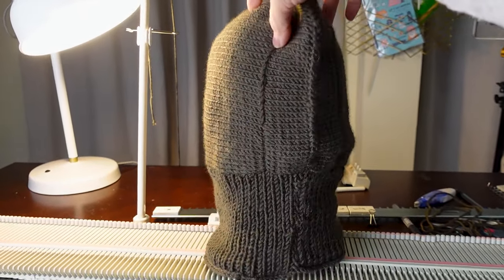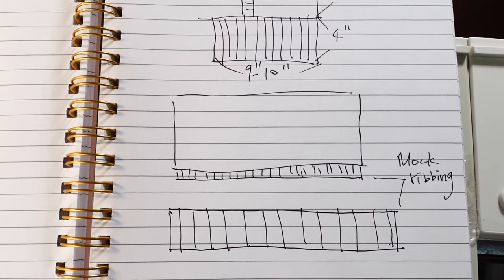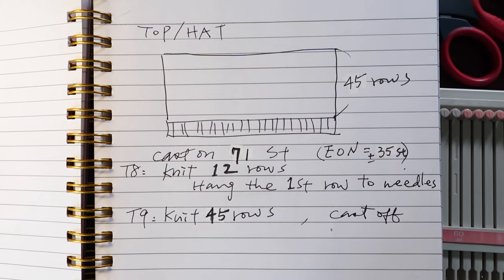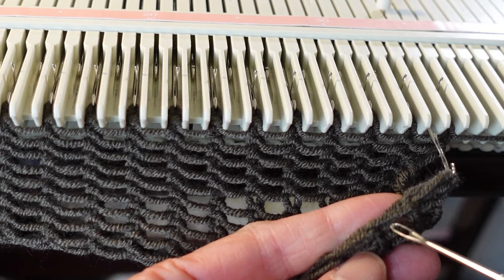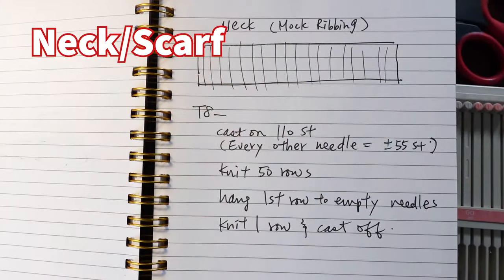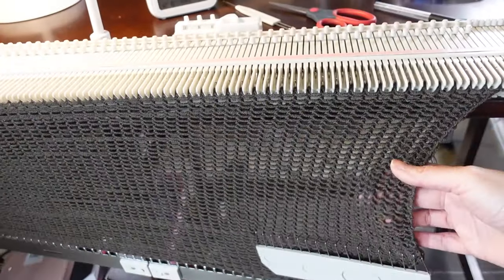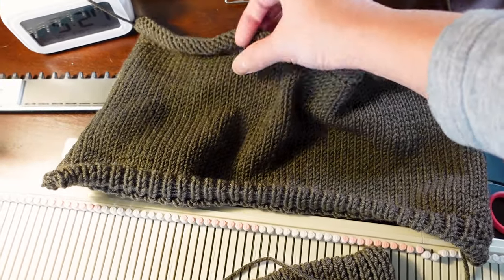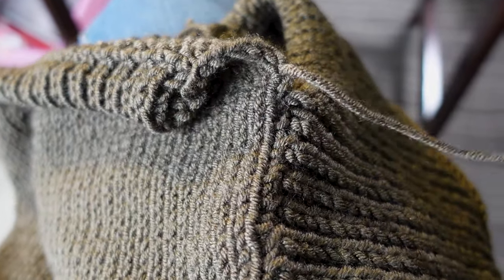Machine knit a cozy hood (hoodie, neck warmer) on the LK150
This hoodie (hood + neck warmer) is very simple to make. I use DK-weight yarn (category 3) on my LK150 knitting machine. Mock ribbing is used for the neck scarf and edge of the hat. It is a good gift knitting project for your loved one. Once you figure out the stitch count, you can make them easily and quickly for the whole family.

This is also very easy to hand-knit. You can add any stitch pattern to personalize it.